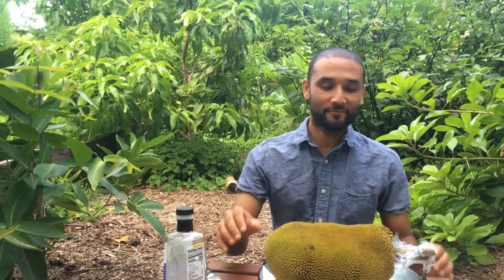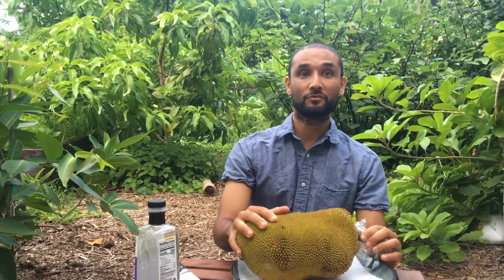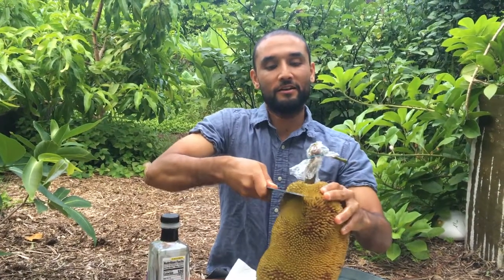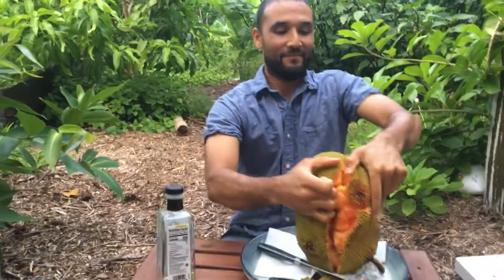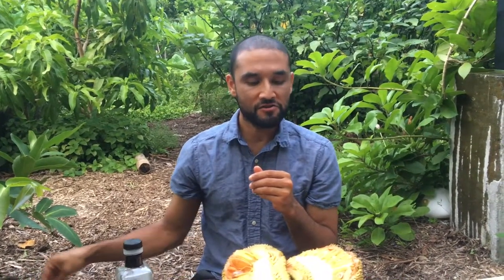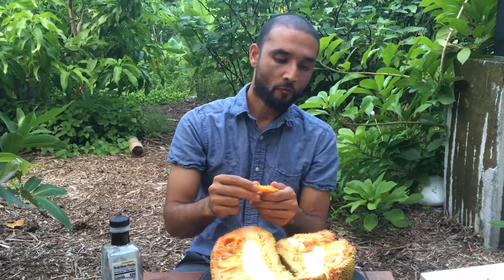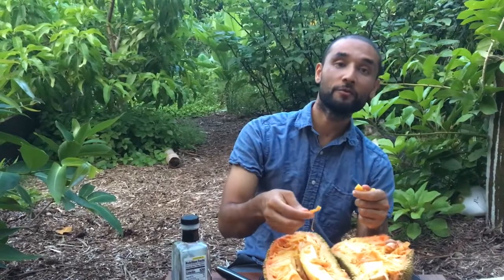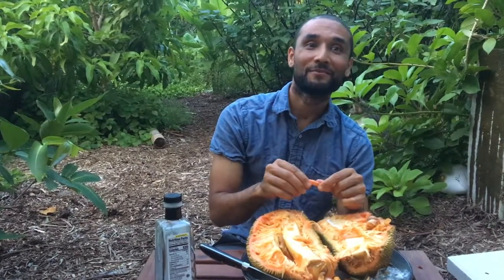Mai 3 Jackfruit Tasting- Florida Tropical Fruit Tastings 2020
For a list of our plants for sale, visit our TFF listing

In this video we are tasting a more rare orange-fleshed jackfruit variety grown in South Florida. Jackfruits, like mangoes and avocados, come in many different varieties with different tastes, textures and sizes and tree characteristics. This particular variety, Mai 3, is likely from Thailand brought by fruit collectors and propagated in South Florida many years ago. This fruit we are tasting was a loving gift from Frank (FLNative in Tropical fruit forum) - the tree was healthy, growing compactly, 10 ft tall.

Never judge a variety by one (or even several!) mediocre tasting fruit. Go around and try fruit from different growers using different agricultural practices.